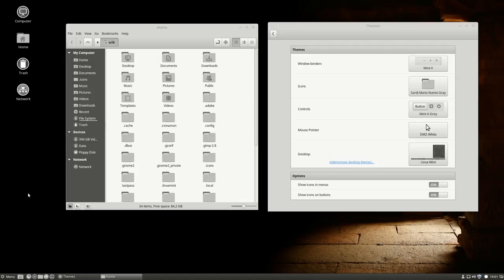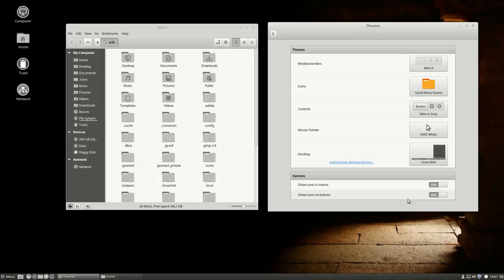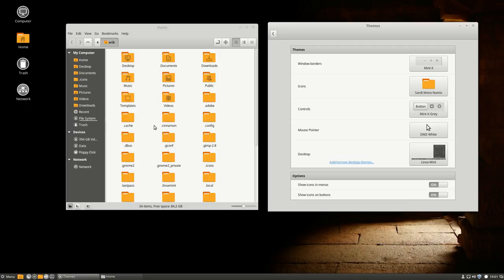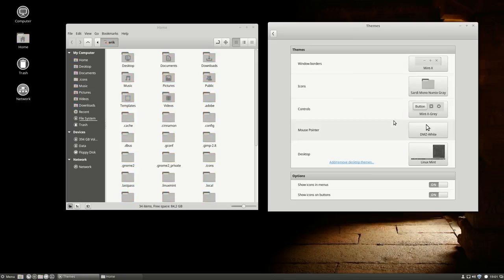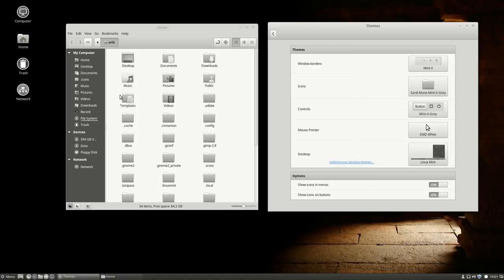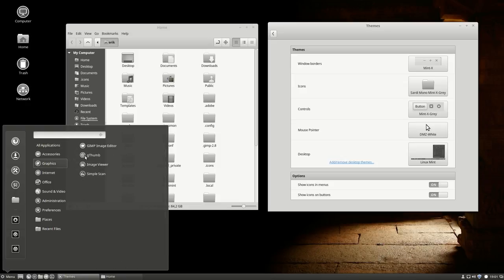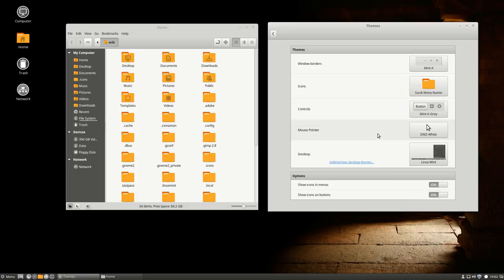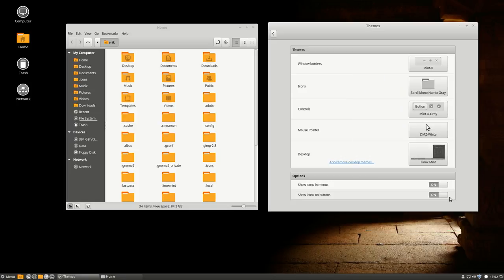Sardi Icon theme - Three new additions as of 28/12/2015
The three new themes are :
Sardi Mono Mint-X-Gray, Sardi Mono Numix, Sardi Mono Numix Gray